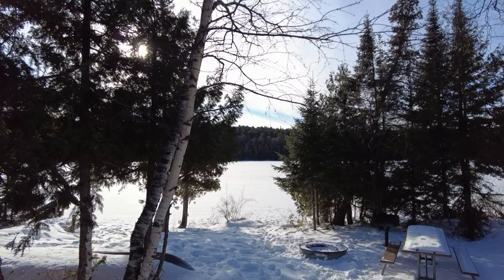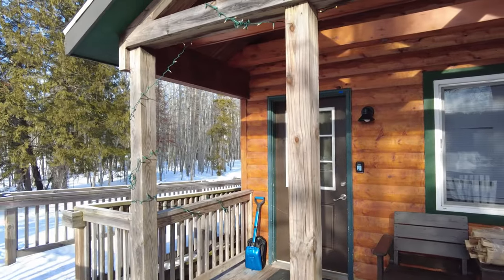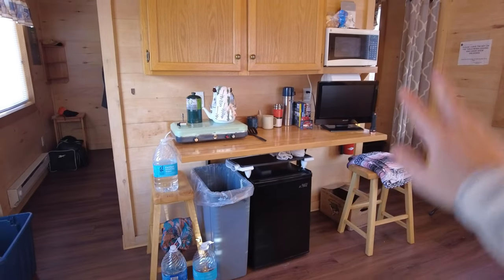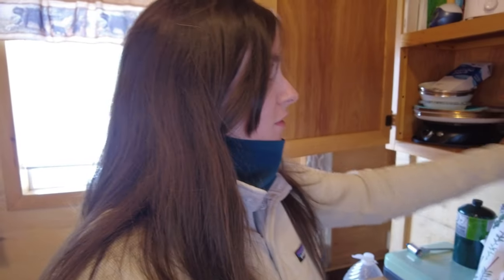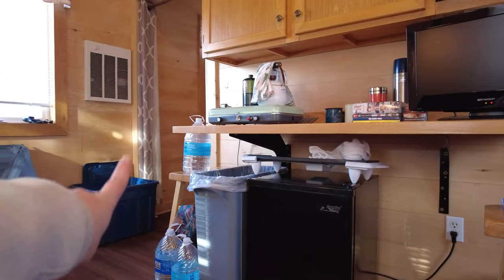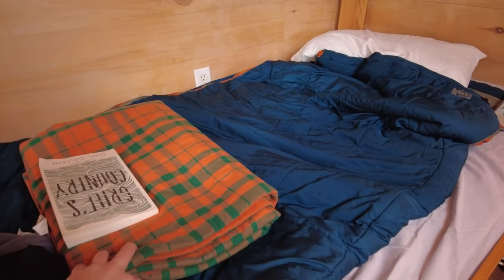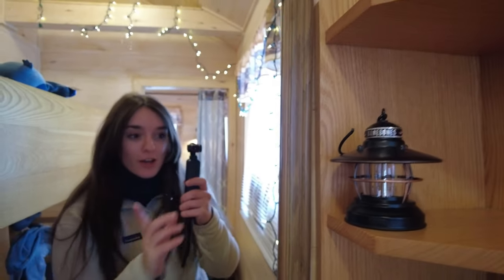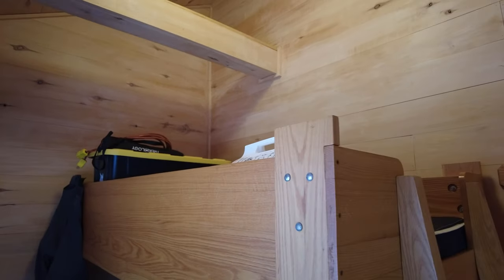STATE PARK CABIN CAMPING | Touring a State Park Cabin for Camping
Ever wondered what it's like staying in a cabin at a Michigan State Park! Today I'm touring the Lake Fanny Hooe Camper Cabin at Fort Wilkins State Park in Copper Harbor, Michigan.

Michigan State Parks have TWO types of cabins:

1. Mini Cabins: 1 room, with 1-2 bunk beds, mini fridge and microwave, usually have electricity and heat
2. Camper Cabins: 2 rooms plus a living space, 1-2 beds per room with an additional fold out couch in the living space, electricity, heat, fridge (sometimes mini, sometimes full sized), and microwave.